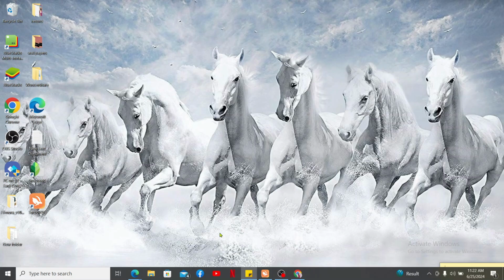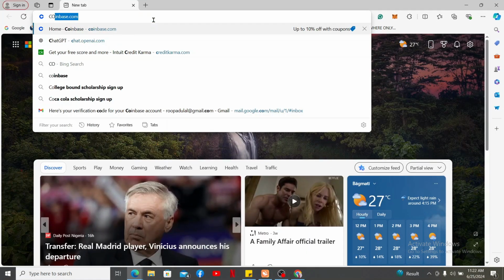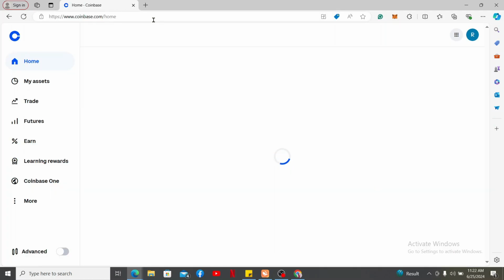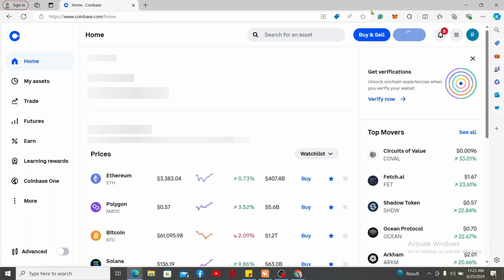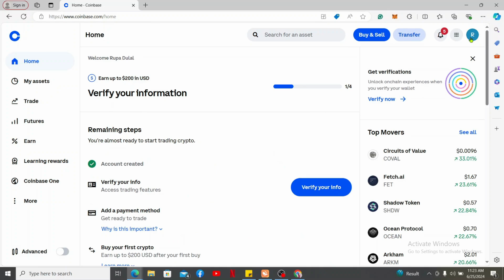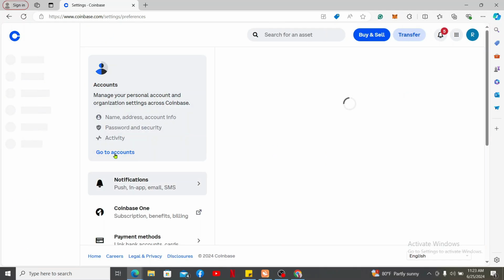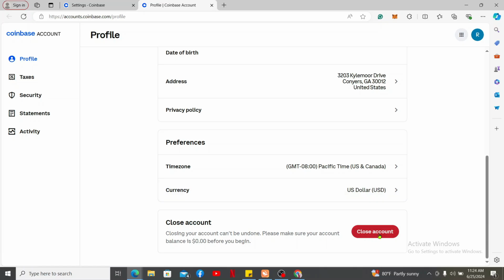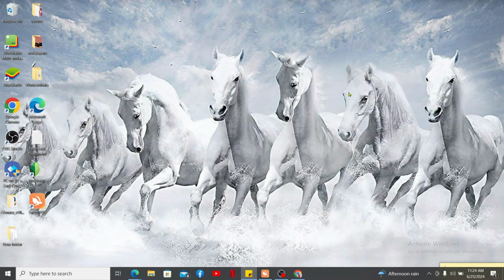How to Close Coinbase Account 2024?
Welcome to our tutorial on how to close your Coinbase account! If you've decided to close your Coinbase account, we'll guide you through the process step-by-step to ensure it's done smoothly and securely.

Join us as we guide you through the process of closing your Coinbase account, ensuring a hassle-free and secure experience.